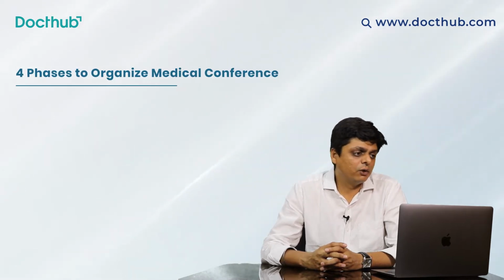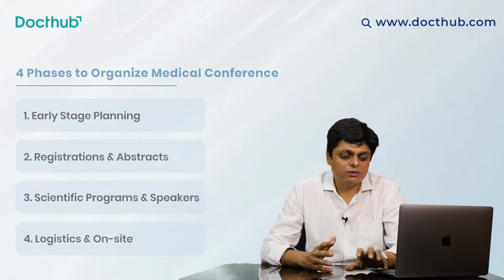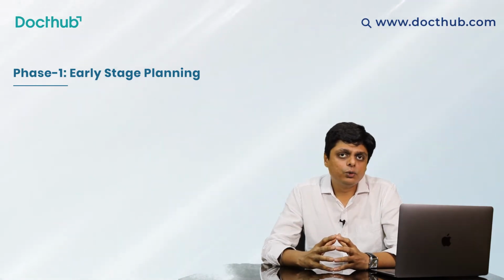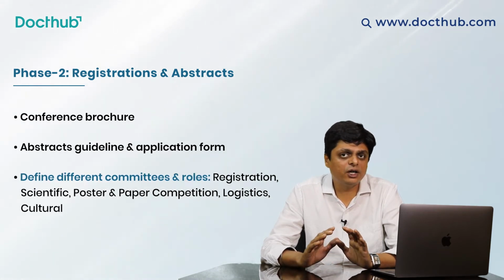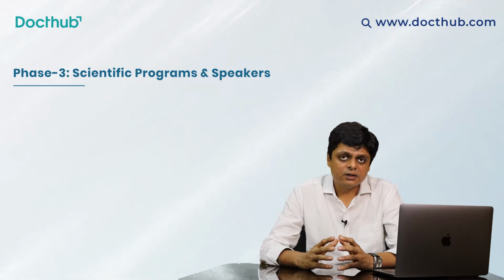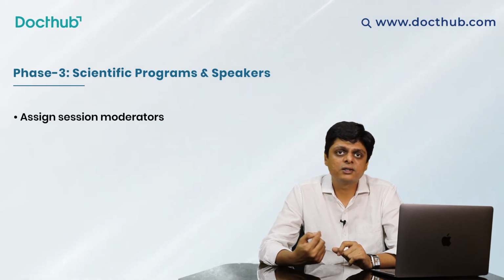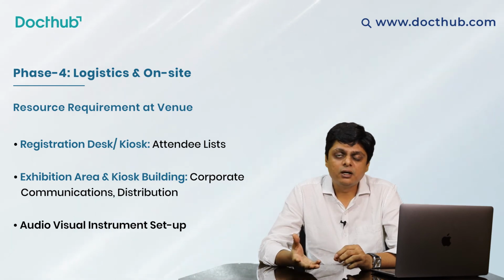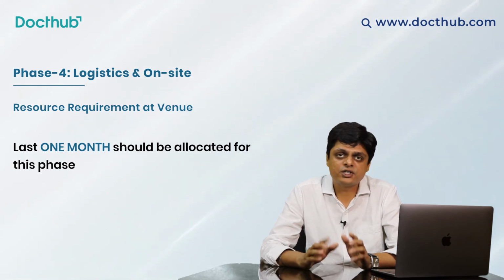4 Phases to Organize Medical Conference | How to Plan an Healthcare Event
Various types of healthcare events are being organized in the healthcare sector, and each of these events has its own set of purposes depending on the need of it. Organizing a Medical Conference is a very tough job but if planned correctly it can be beneficial to everyone. In this video, we have mentioned four steps that you can apply to make sure your entire process of organizing a conference runs smoothly.

Docthub.com provides an adaptable dashboard that you can customize as per your need and take care of every small detail on one platform. For more details, you can visit:-

Timestamp:-

00:00 Introduction
01:00 Background (Type of Healthcare Event)
01:28 Medical Conferences
03:11 Phase 1
05:17 Phase 2
07:29 Phase 3
10:03 Phase 4
13:01 Manage your conference with Docthub